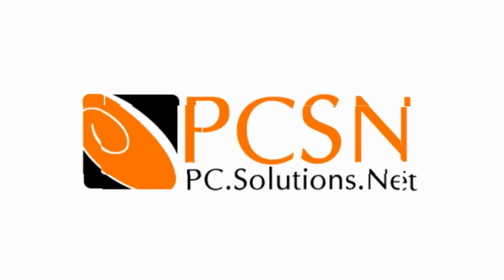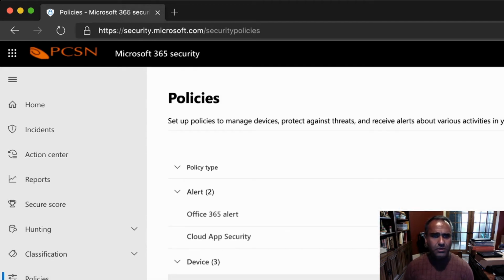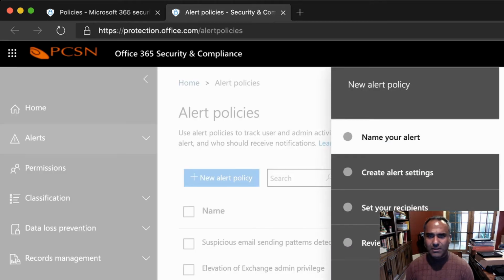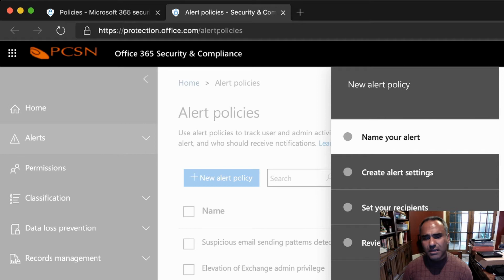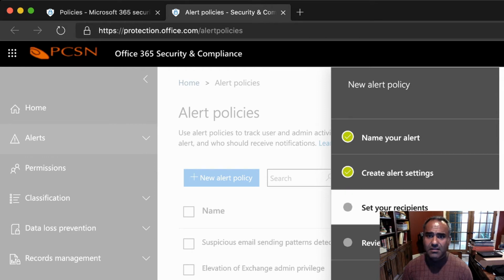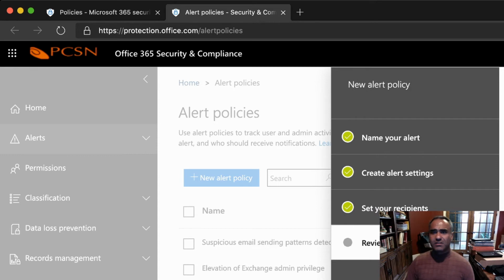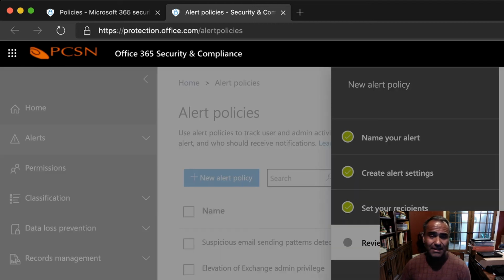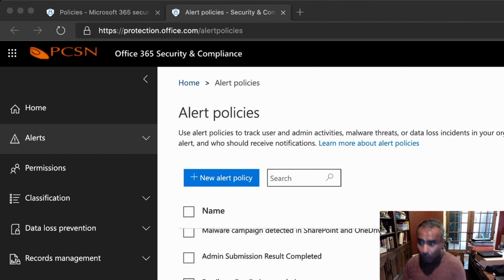How to use policies to safeguard your data and intellectual property!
Policies are an easy way to protect your data and they are free with every Office365, now Microsoft365 account. Put it this invaluable tool to use and rest easy that you'll be notified immediately when anomalous behavior is detected